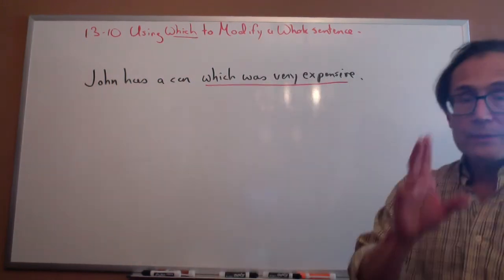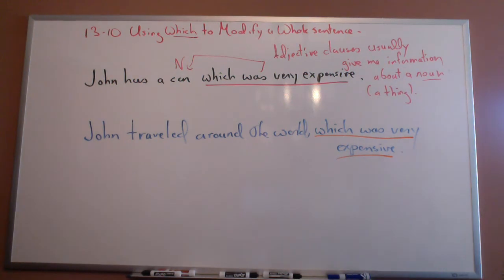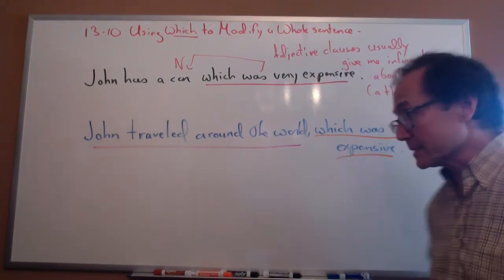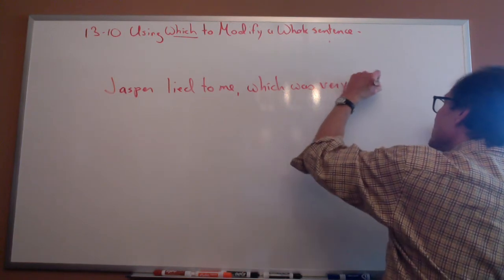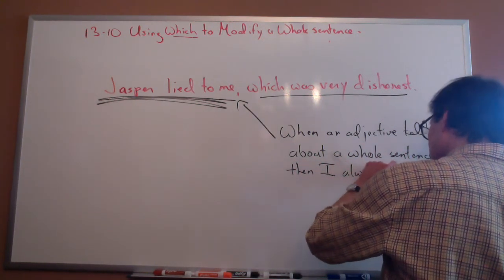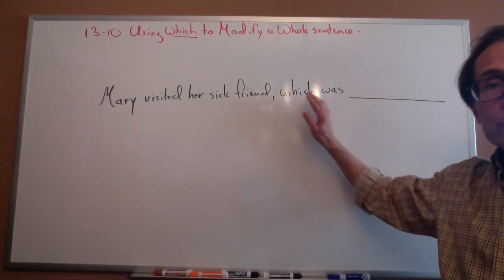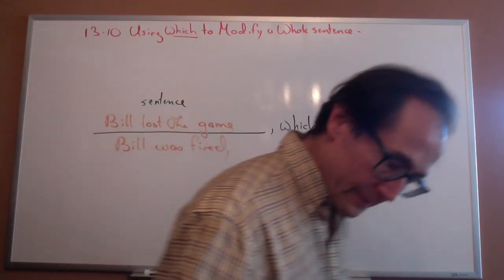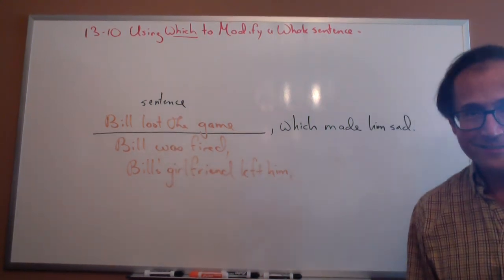13-10 Using Which to Modify a Whole Sentence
An explanation of chart 13-10 in Understanding and Using English Grammar by Betty Azar.